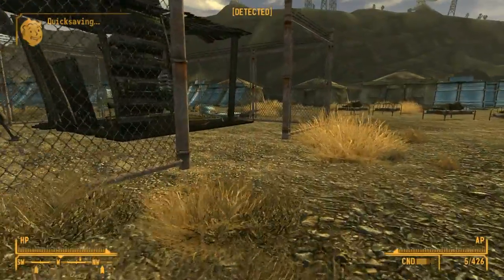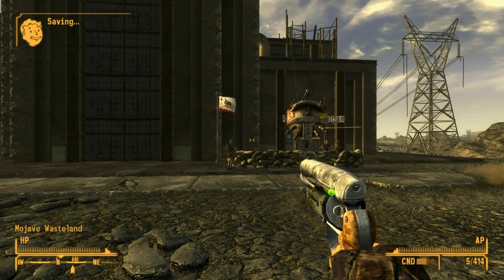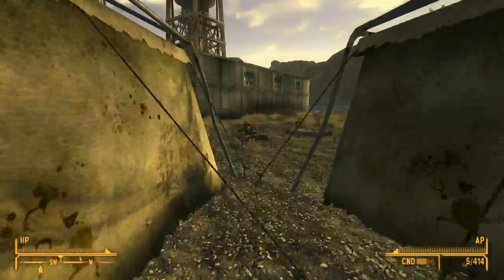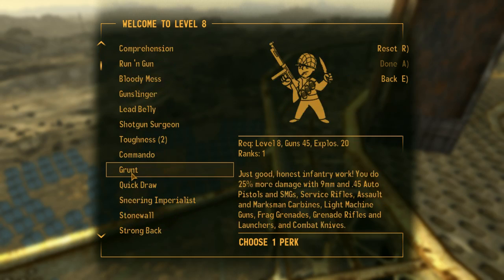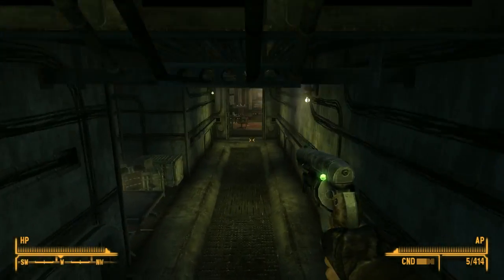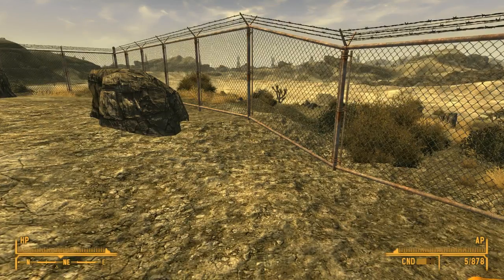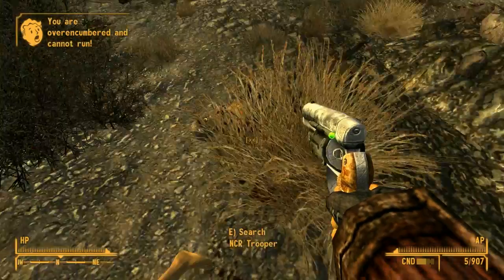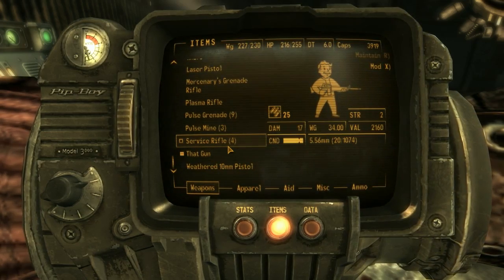Fallout New Vegas Lets Play Walkthrough! - THATS what I call a weapon! Ep 15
We test fire a new AMAZING toy in todays episode and wipe out the NCR on a rather EPIC scale.

Looking to get partnered on Youtube?